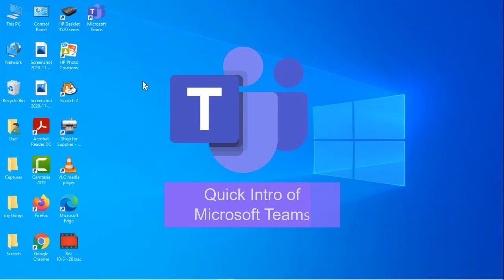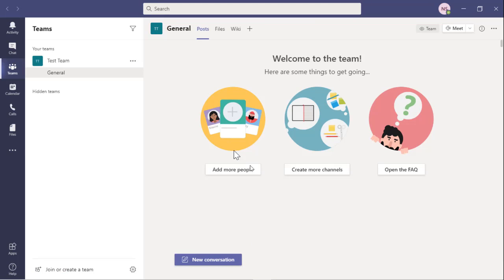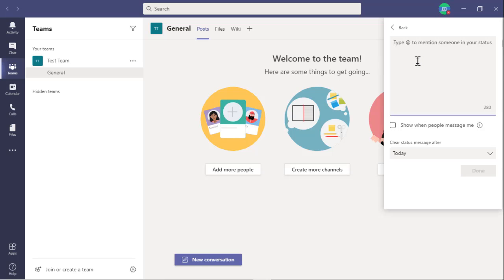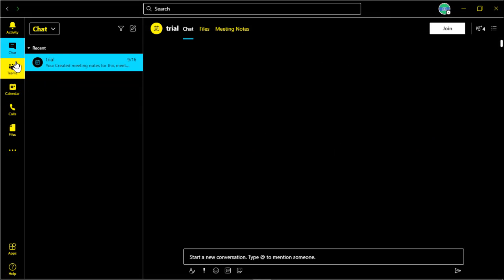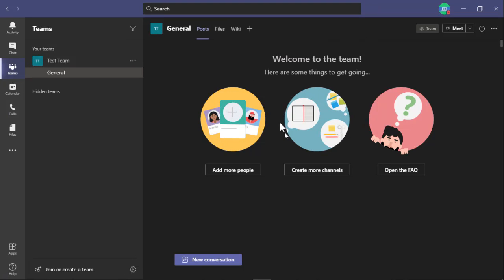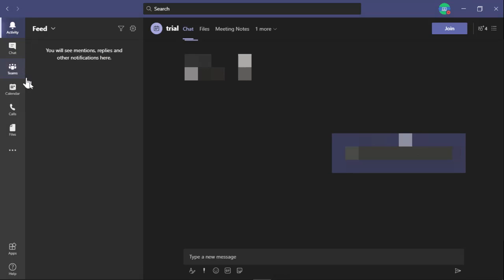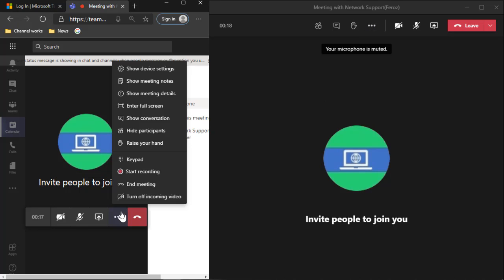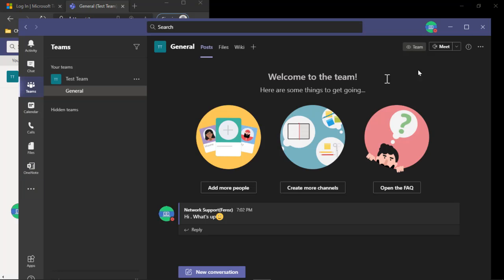How to use Microsoft Teams | How to get and use Teams | Full tutorial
Hi guys. In this video I will tell you how to use Microsoft teams. Microsoft Teams. Microsoft Teams is a great software for team chat and video conferencing. It is one of the most popular video conferencing apps right now. Watch this video till the end to know all about Microsoft Teams.

These are some links which were shown in the video. You can go directly to that page by clicking on these links.